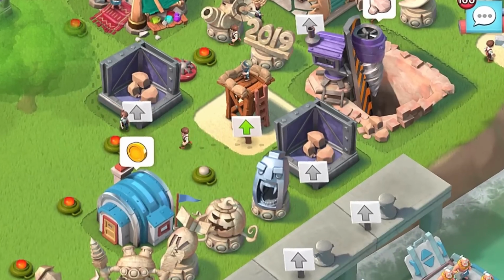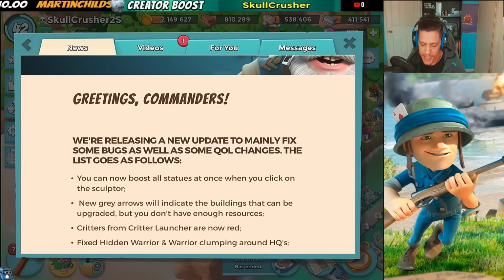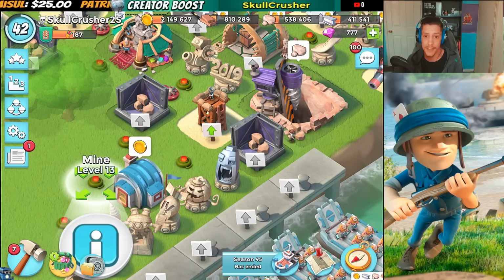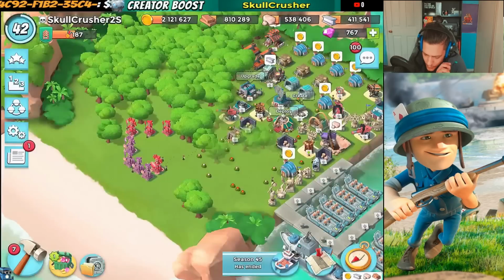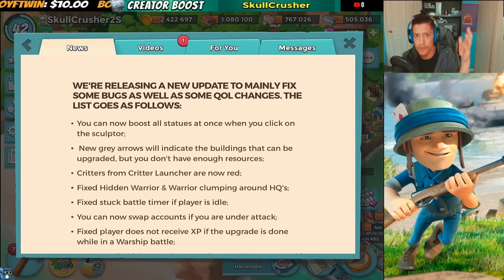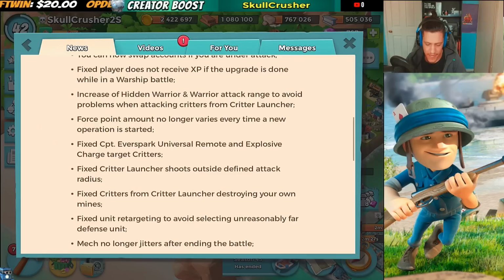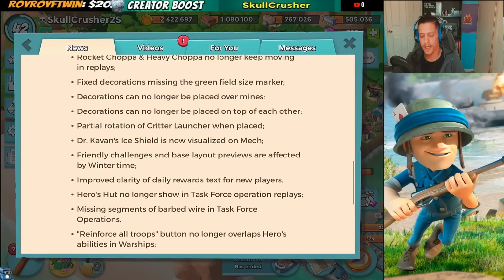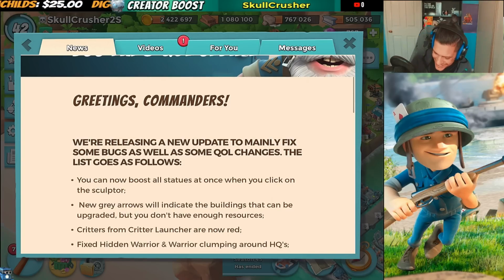Boom Beach Bug Fix & QOL Update Review - What YOU Need to Know [BIG CHANGES]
Boom Beach Bug Fix & QOL Update is live in Boom Beach now. In today's video I go over the update and break down what you need to know. What's important, what's not. Over all a very good update to the game with 30+ bug fixes & QOL (Quality of Life) improvements.

🏝Main Island🏝
- you can now boost all your statues at once when you click on the sculptor
- New grey arrows will indicate the buildings that can be upgraded, but you don't have enough resources
- Fixed stuck battle timer if player is idle
- Fixed player does not receive XP if the upgrade is done while in the warship battle
- Increase Hidden Warrior & Warrior attack range to avoid the problems with attacking critters
- Fixed Cpt. Everspark  universal remote  and explosive charge target critters
- Fixed critter launcher  shoots outside the defined attack radius
- Fixed critters from critter launcher destroying your own mines
- Fixed Hidden Warrior & Warrior clumping issue
- Fixed unit retargeting to avoid selecting unreasonable far defense unit
- Mech no longer jitters after ending the battle
- Rocket Choppa and Heavy Choppa no longer keep moving in the replay mode
- Fixed decorations missing the green field size marker
- Decorations can no longer be placed over mines
- Decorations can no longer be placed on top of each other
- Partial rotation of critter launcher when placed
- Critters from the critter launcher are now red
- Dr. Kavans Ice Shield is now visualized on Mech
- Reinforce all troops button is no longer missing after having loses after attacking resource bases or scouting resource bases
- Friendly challenges and base layout previews are affected by Winter time
- Improved clarity of daily rewards text for new players

🚨Operations🚨
- Force point amount varies every time the operation is started
- Hero's Hut is no longer showing in Task Force Operations
- Missing segments of barbed wire in Task Force Operations

🛳Warships🛳
- Reinforce all troops button overlaps Hero's abilities in Warships
- Replay Button is overlapping with time in warships battle report
- Removed destroy button for proto defenses in warships
- Missing foam effect behind the warships on Android devices
- Visible item description after closing the item in the warship tech tree
- Decreased max camera zoom level in warships
- Redirecting players to the ship when new building is placed
- Increased the amount of ER chests in warships: You now start 4/6 chests at the start - This is not a nerf at all, this will help specifically those that are in inconvenient time zones.
⌚Timestamps
0:00 Intro
2:18 Boosting Statues
3:38 Grey Arrows
4:42 Red Critters
6:15 Warriors
8:05 Everything Else
14:22 Biggest One of Them All
⬇⬇⬇SOCIALS AND FOLLOW ME BELOW⬇⬇⬇
📌Creator Code: SkullCrusher USE CODE SKULLCRUSHER in Boom Beach or any other Supercell game.
📌BOOM BEACH FRONTLINES friend code: ALBYLF add me and let's squad up